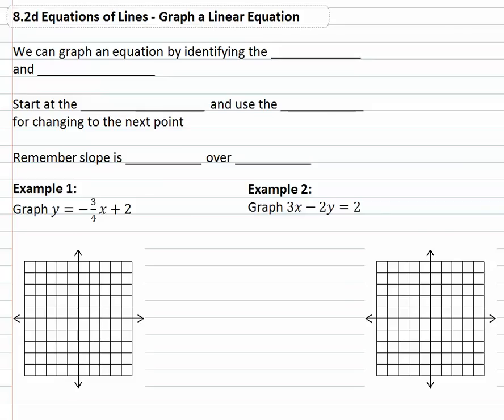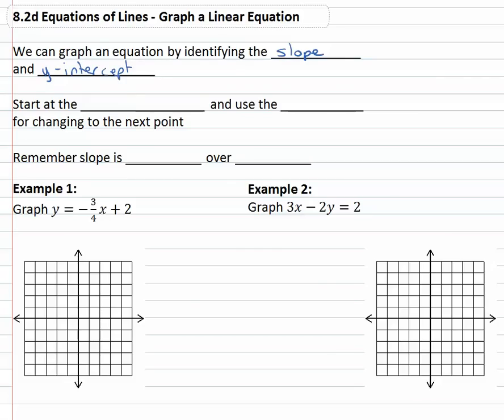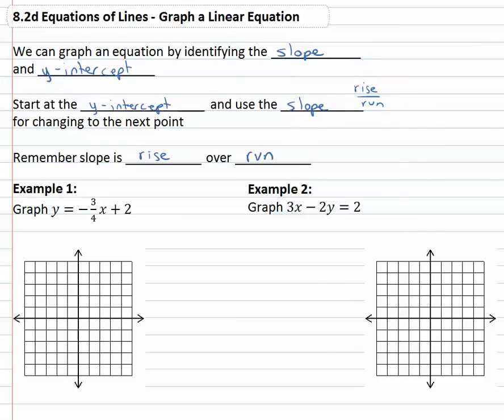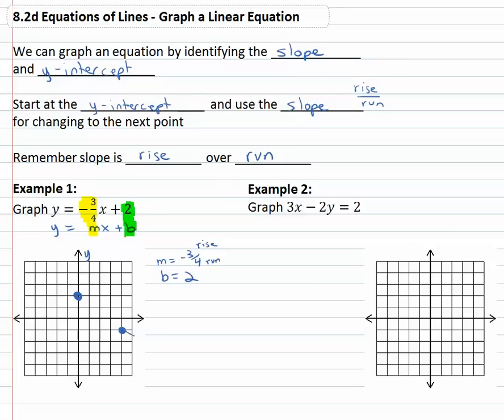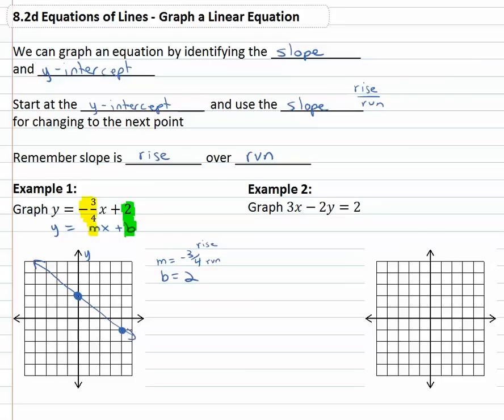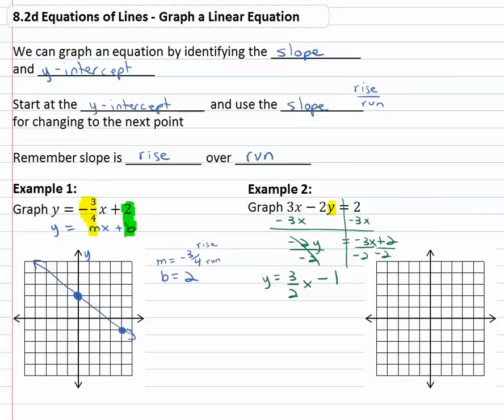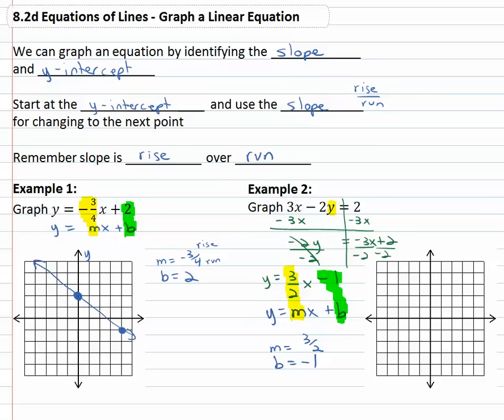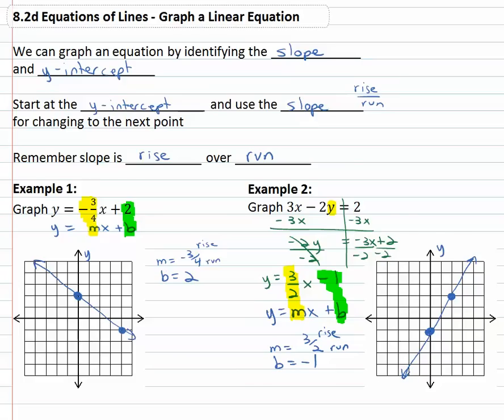8.2d : Graph a Linear Function